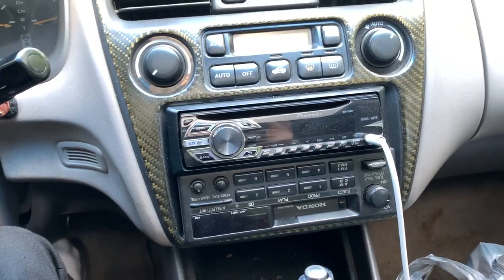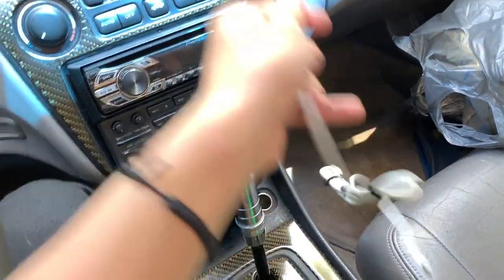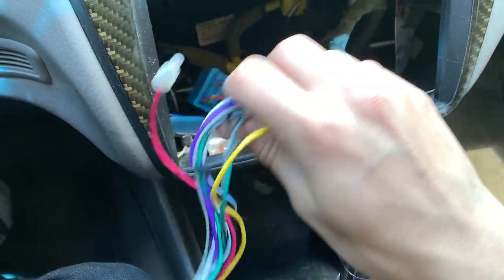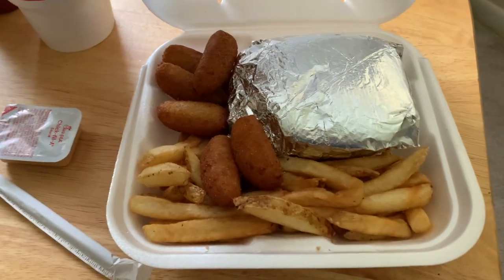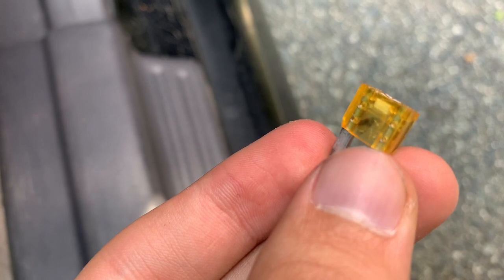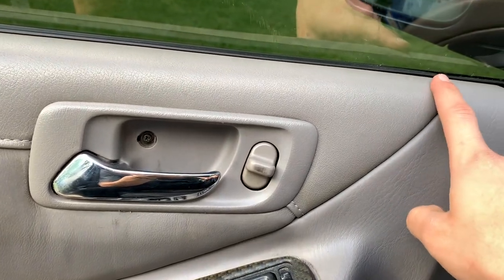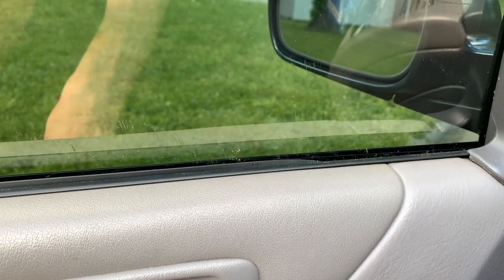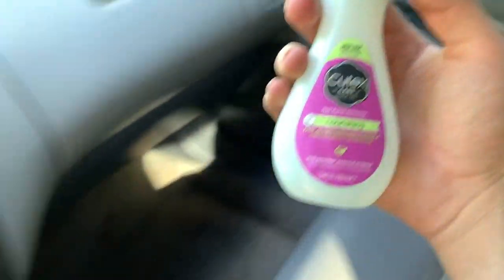Installing a DOUBLE DIN Radio in the CG6!!